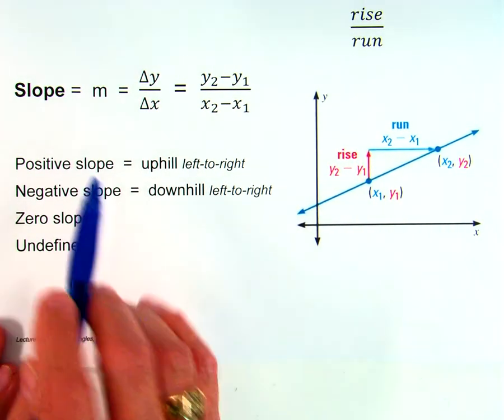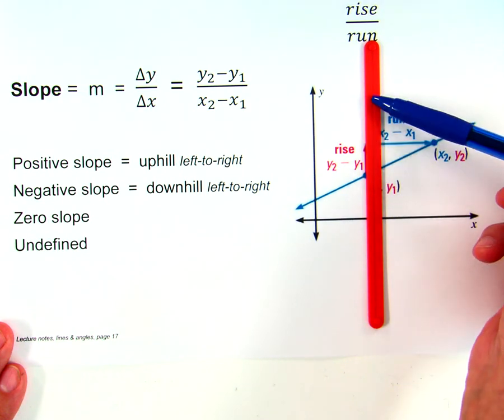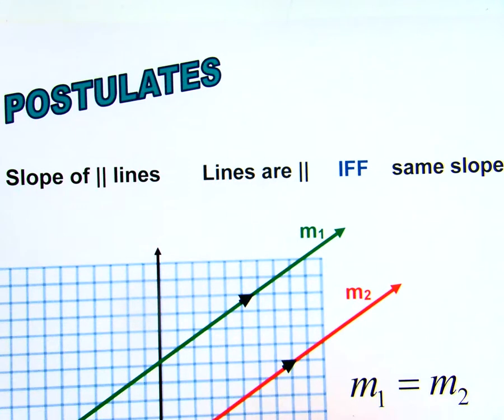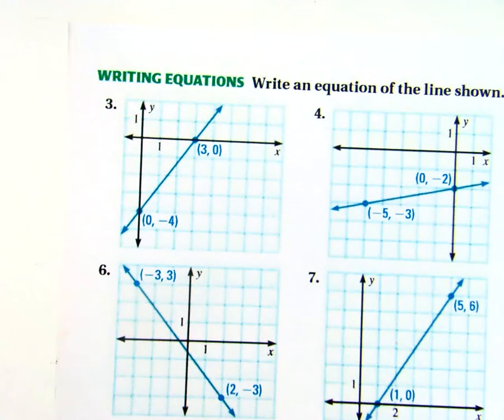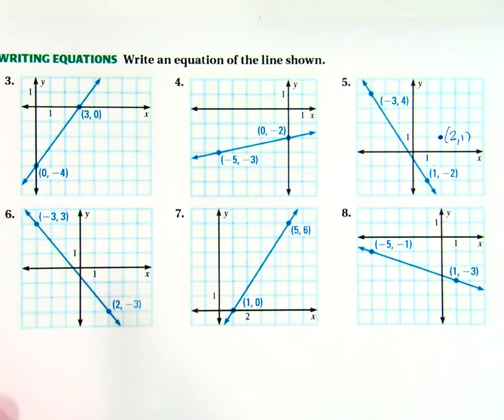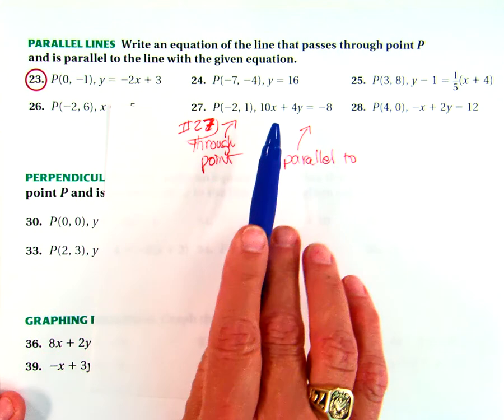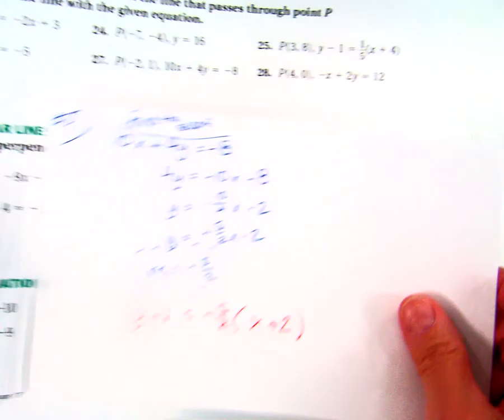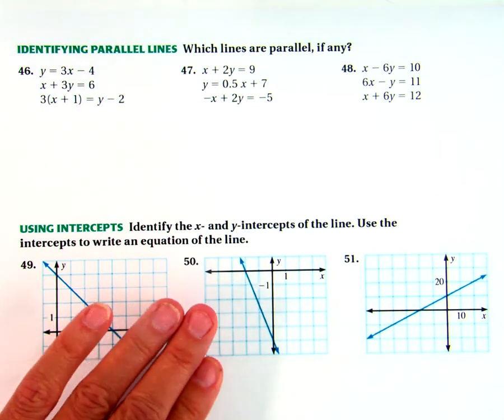geo 3 4 equations of lines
High school geometry lesson reviewing and expanding algebraic principles of equations of lines.